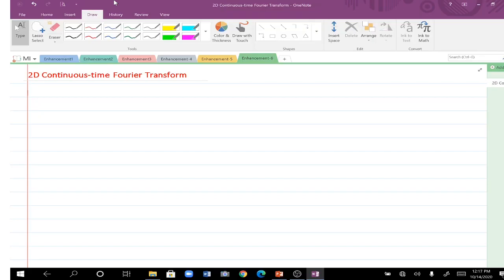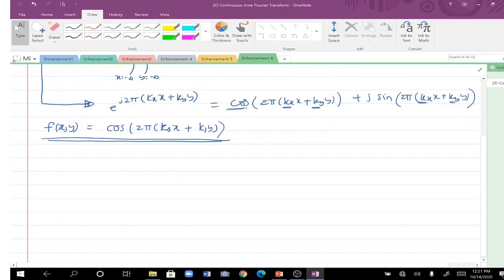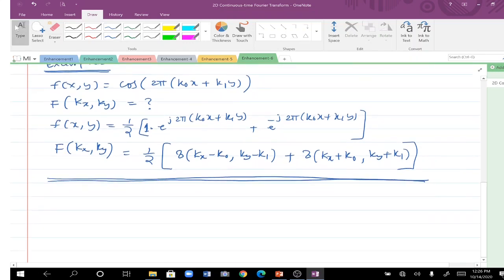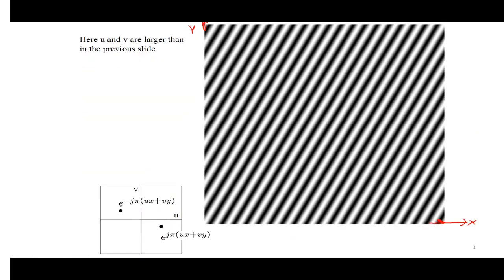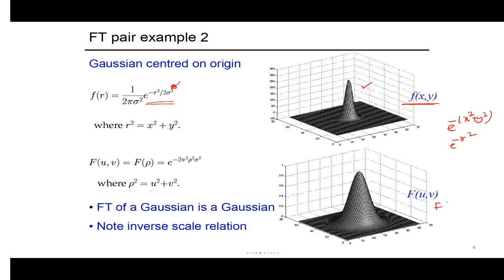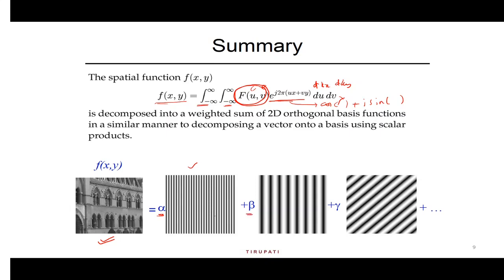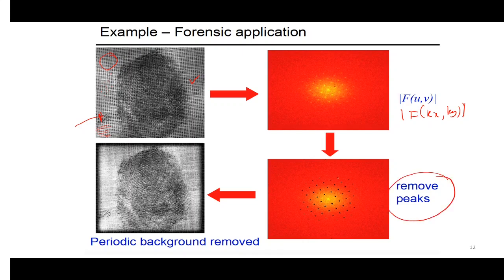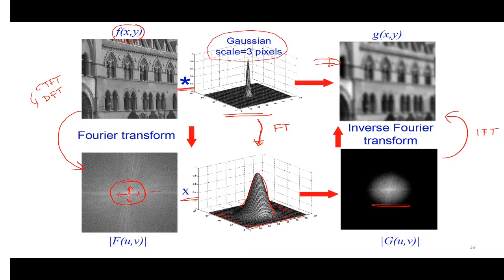L23 - Analysis of 2D Continuous Time Fourier Transforms (Part-2)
This video is a continuation of the analysis of the 2D continuous-time Fourier transforms. This video further presents additional examples, properties, and insights into 2D Fourier transform.